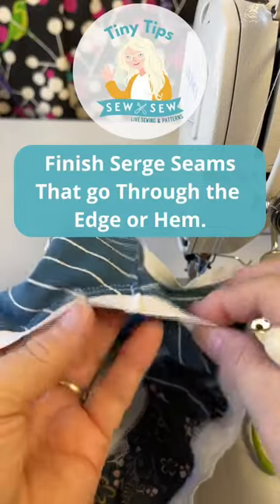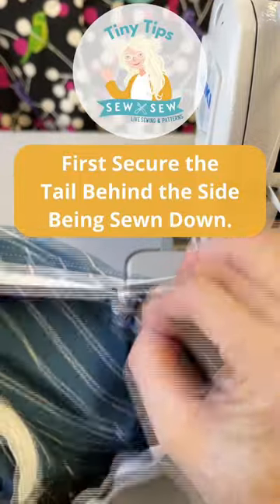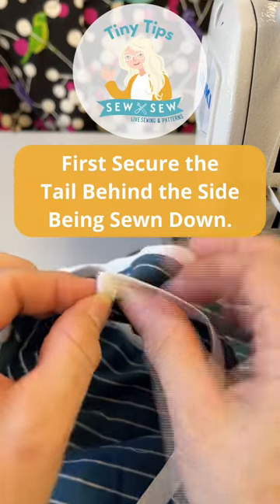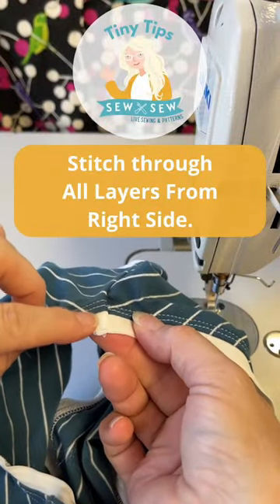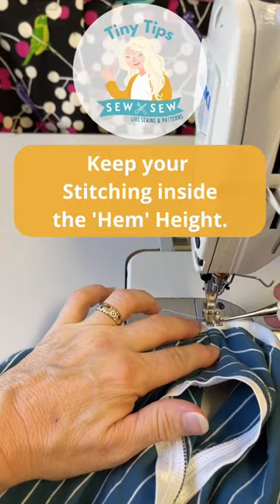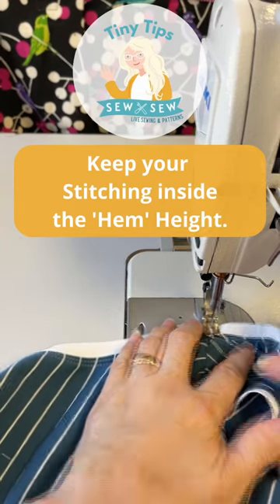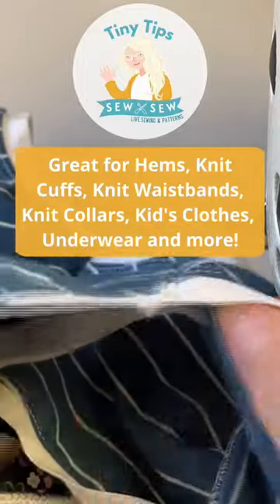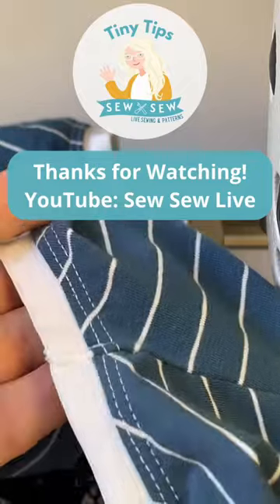Finish Serged Seams that go all the way through the Hem or End of the seam!